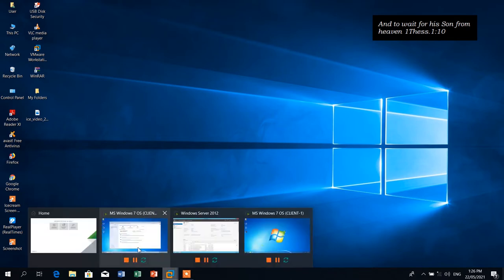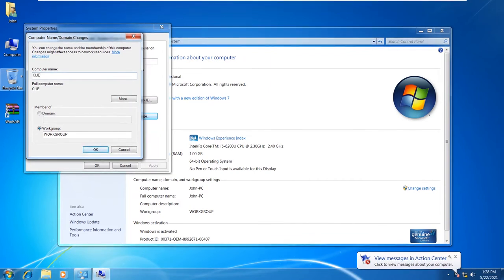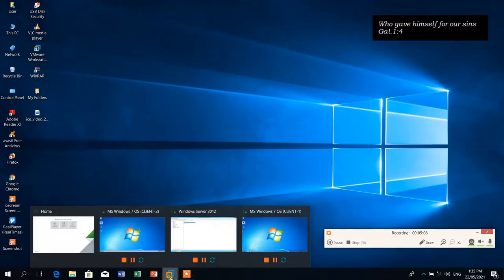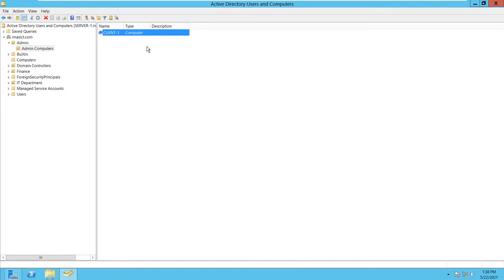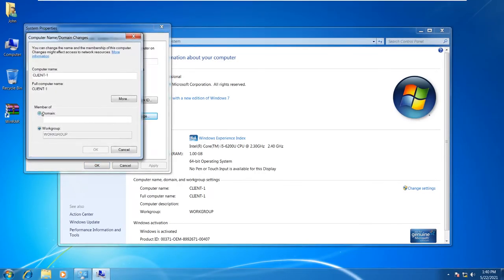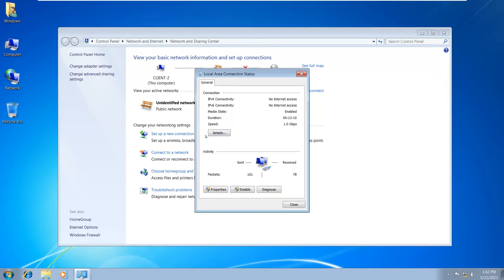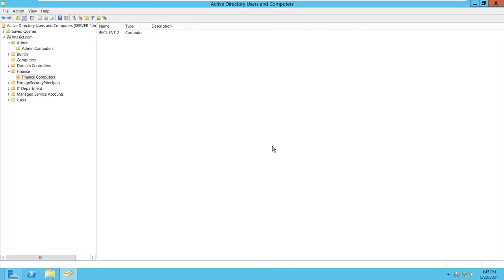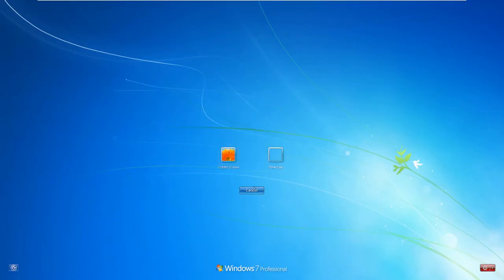How To Join Computers To The Domain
This video is intended for viewers who wants to learn how to join computer objects to an active directory domain